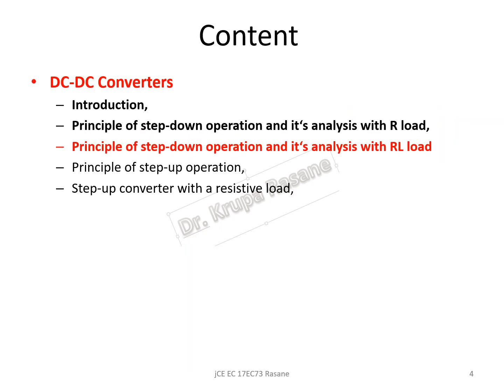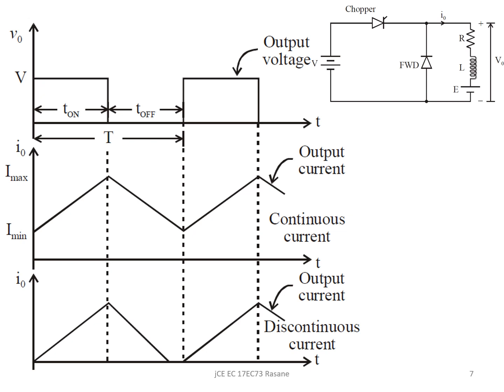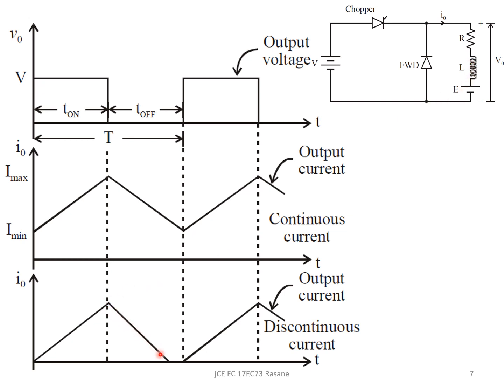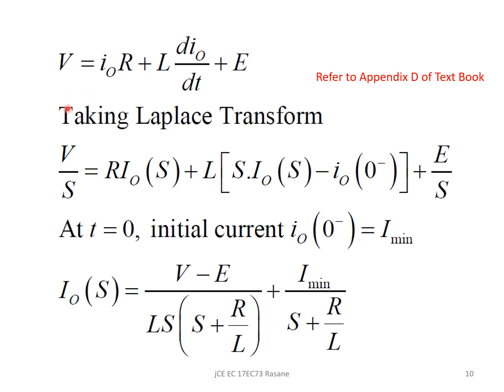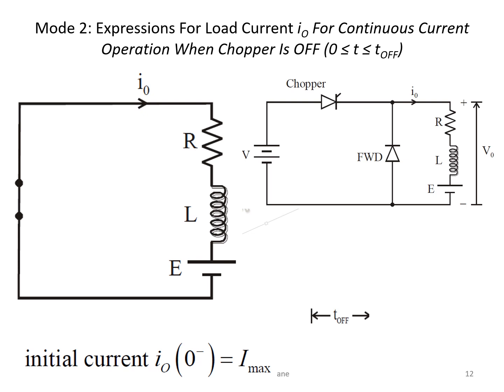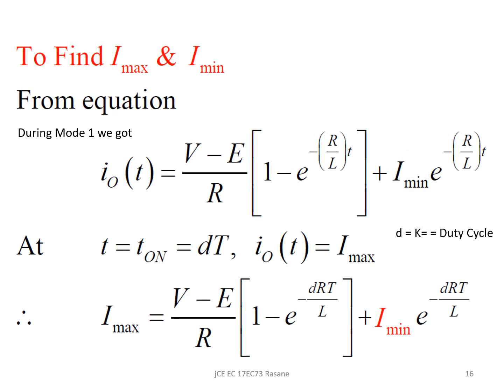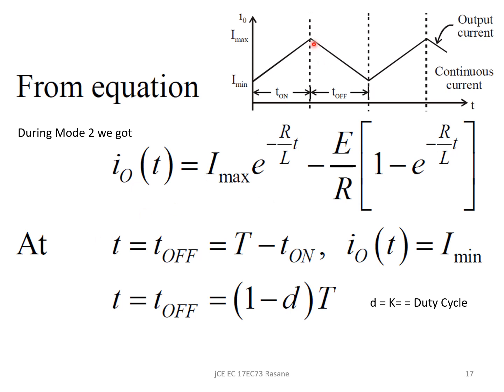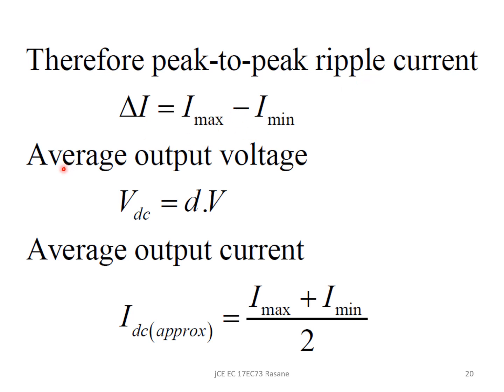JCE EC Module 4 2 POWER ELECTRONICS 17EC73 RASANE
DC-DC Converters (Chopper)
Principle of step-down operation and it‘s analysis with RL load
Text Books:
1. Mohammad H Rashid, Power Electronics, Circuits, Devices and Applications, 3rd/4th Edition, Pearson Education Inc, 2014, ISBN: 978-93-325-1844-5.